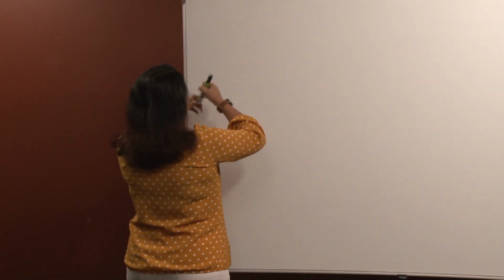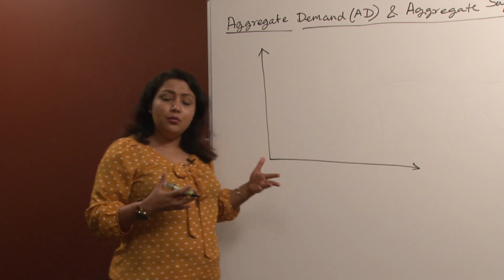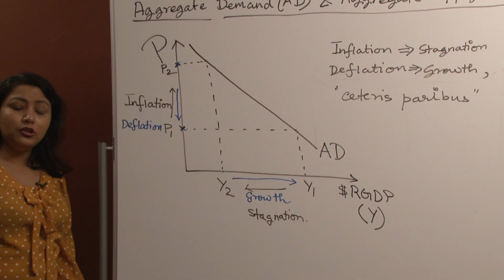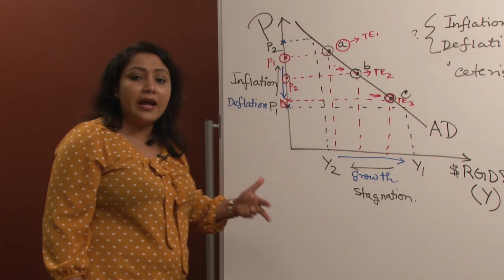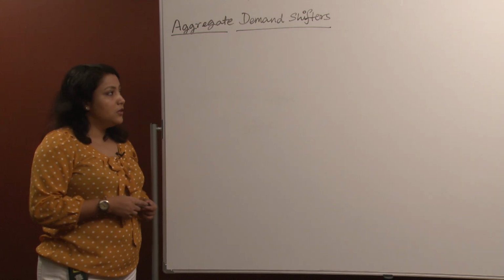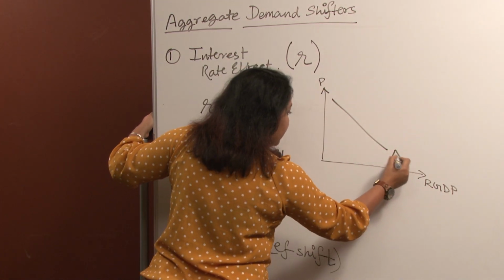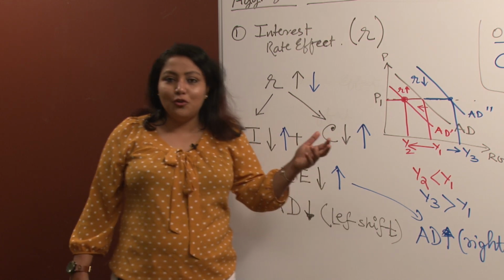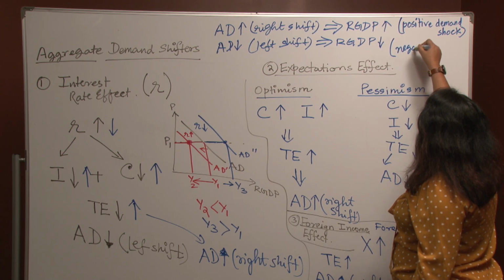Econ 600 Lecture 17: Aggregate Demand and Supply Model Part 1